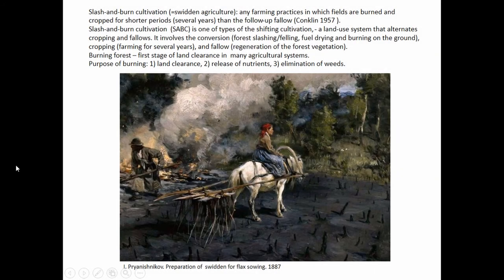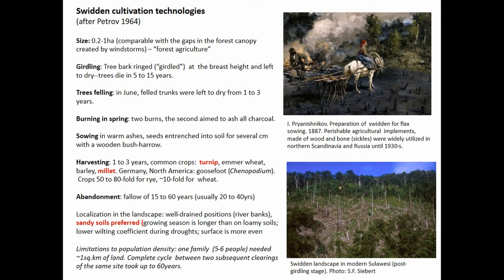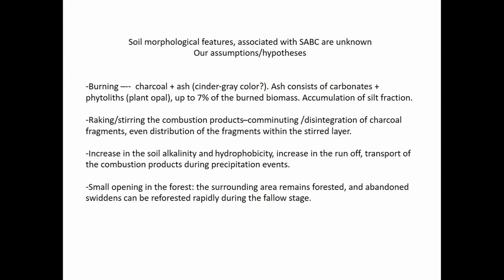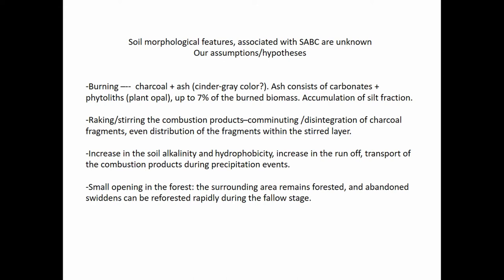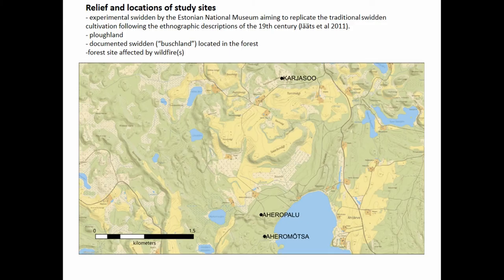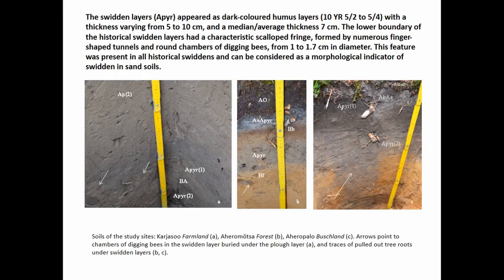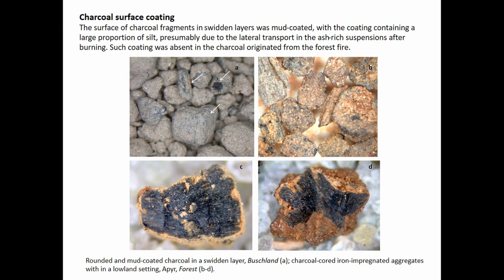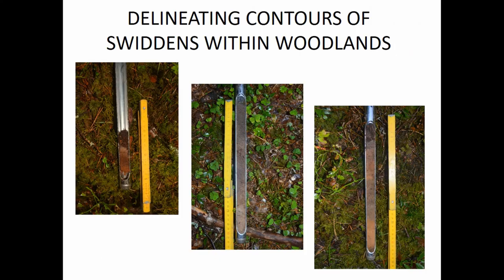OFF-SITE ARCHAEOLOGY IN THE FOREST ZONE: APPROACHES TO DELINEATING THE AREAS OF SWIDDEN CULTIVATION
It’s believed that the slash-and-burn cultivation (SABC) was practiced at least since the Bronze Age, with the extent of the areas affected by SABC increasing drastically in the Iron Age. Numerous archaeological cultures were associated with the SABC subsistence based on the evidence for plant cultivation in the absence of agricultural implements and frequent changes in the location of dwelling sites. Given the extent of the SABC, its traces in the modern forested landscapes must be ubiquitous, but its diagnostic features in the soil are unknown. Due to the elusiveness of the archaeological evidence, the visibility of SABC was inferred mainly from the palynological analysis of lake and bog sediments that did not allow for a site-oriented reconstruction. Our multi-proxy analysis of forest soils affected by SABC in 19th century revealed several common features that were attributed to the swidden agriculture:
- Thin (5 to 12cm) dark-colored humus layers with a characteristic scalloped lower boundary, formed by numerous round spots, 1 to
1.5cm in diameter;
- High concentration of dispersed charcoal fragments with the median length of 4-5mm;
- Low proportion or absence of charred bark in the charcoal assemblage, presence of charred foliage (e.g. needles, cones, buds);
- A rounded/pebbly shape of charcoal fragments with the average width to length ratio ~0.7;
- Extensive silt coating on the surface of charcoal fragments;
- Noticeably higher proportion of silt in the pyrogenic layers compared to the below-bedded layers due to the input of phytoliths;
- A high percentage of arboreal taxa with a proportion of fire-dependant taxa, such as Onagraceae pollen and Marshantia spores in
the soil pollen spectra.
The diagnostic features were applied to delineate areas of SABC in modern and buried soils in the vicinity from the Early Iron Age archaeological sites of the Bolgar-Svyazhsk area, Tatarstan, Russia.

Author(s): Ponomarenko, Elena (Kazan Federal University; University of Ottawa) - Ershova, Ekaterina (Moscow State Lomonossov University; Kazan Federal University) - Vyazov, Leonid (Kazan Federal University) - Blinnikov, Mikhail (St Cloud State University)